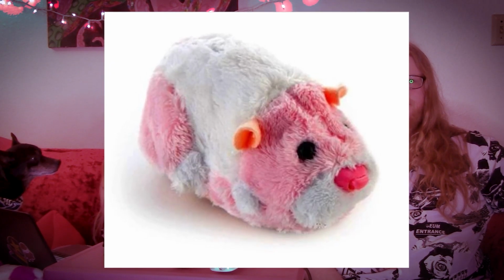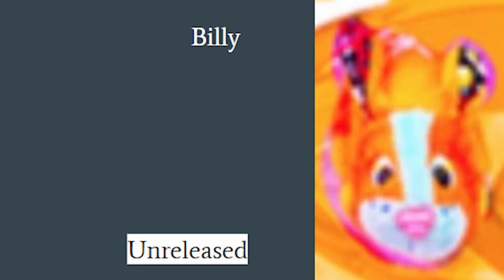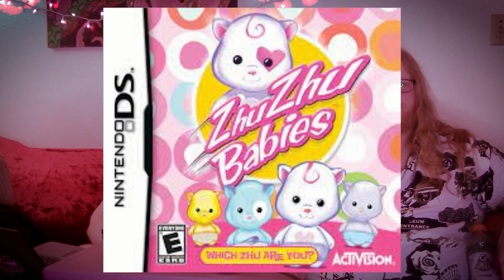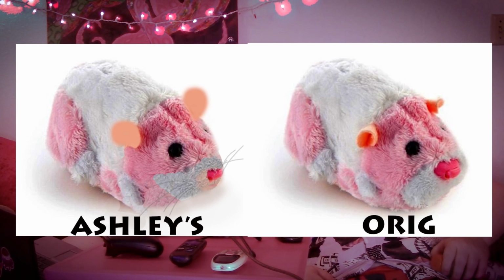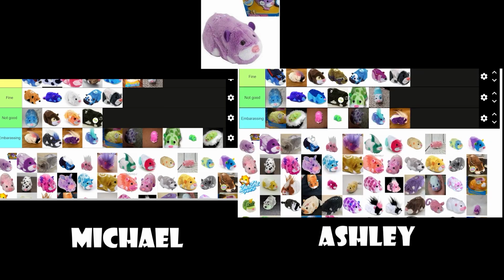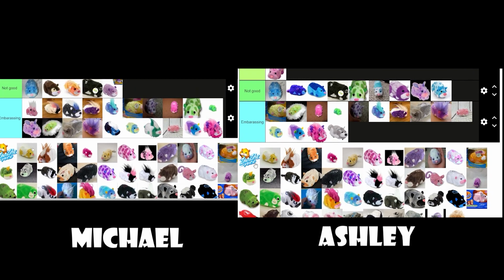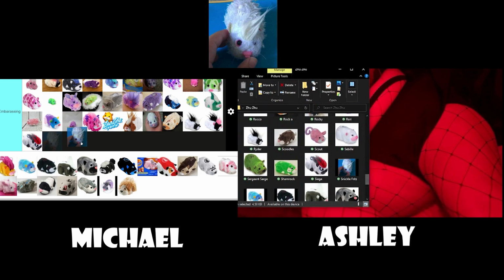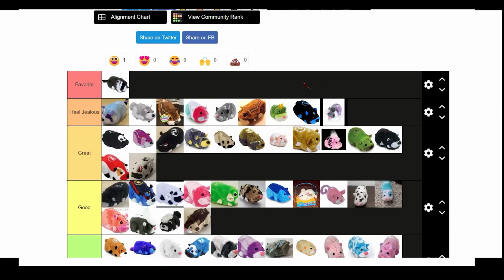A deep dive into the Zhuniverse! The Zhu Zhu pets craze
Revisiting the Zhu Zhu pets craze of the late 2000s

written by Ashley